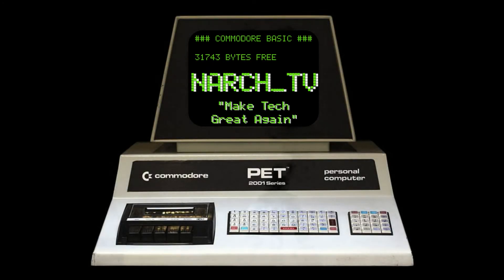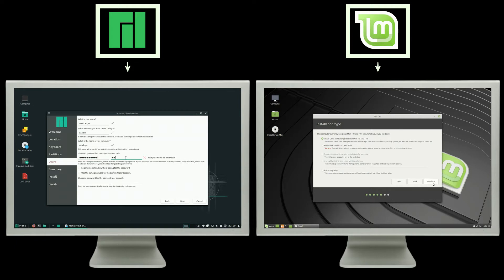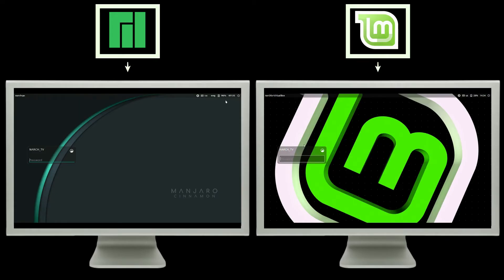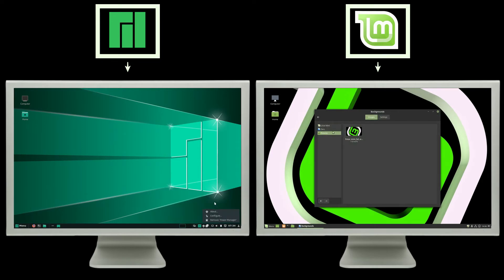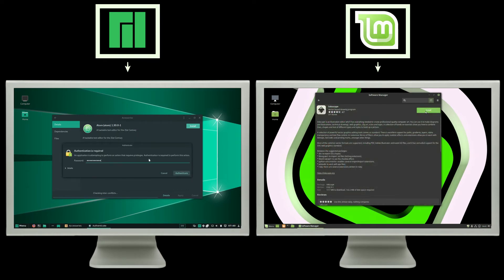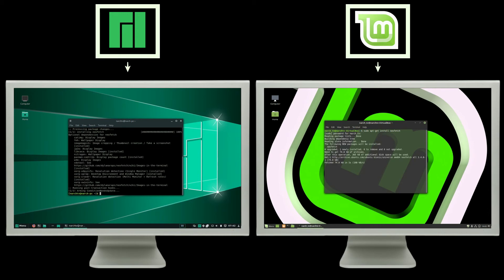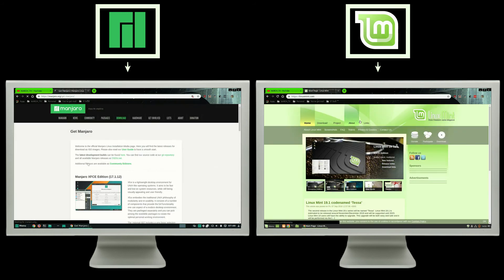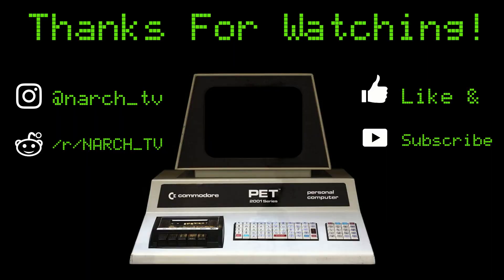Switch2Linux: Ep.1 - Manjaro vs Linux Mint (Which is best for you?) [OLD]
Edit: This video is a few years old but some of the info is still relevant. I may revisit this type of side by side comparison format with more Linux Distros.
Hello and Welcome to NARCH_TV's: Switch2Linux the show where I will explore the world of GNU/Linux!

In Today's first episode we will be putting Manjaro (Cinnamon edition) against Linux Mint! we will be showing you these side by side with 5 tests a beginner to everyday user will do with these distros!

I hope you enjoy and learn with me!

Linux Mint